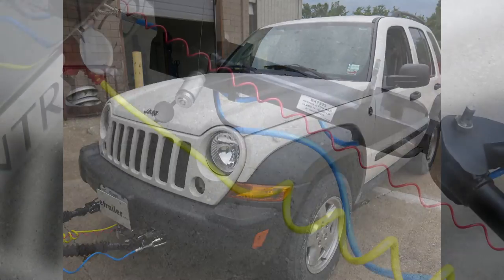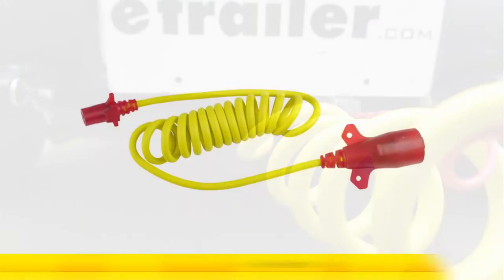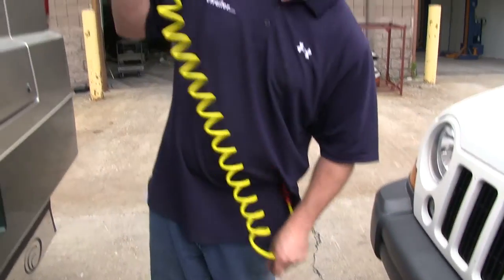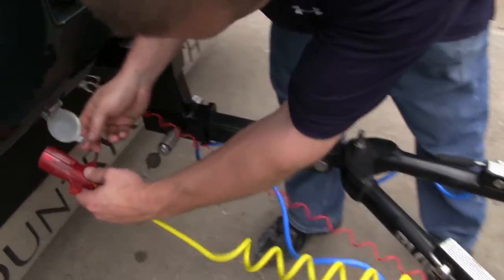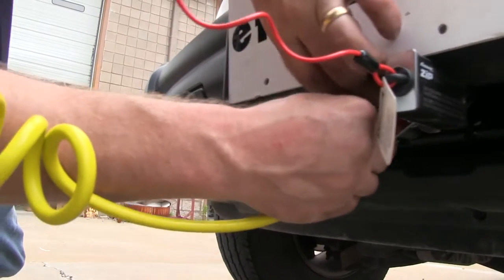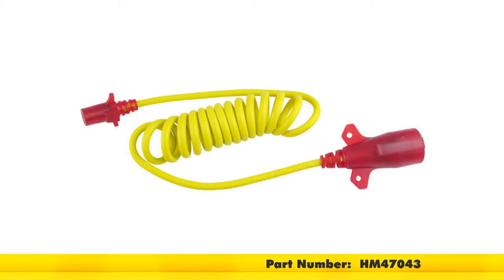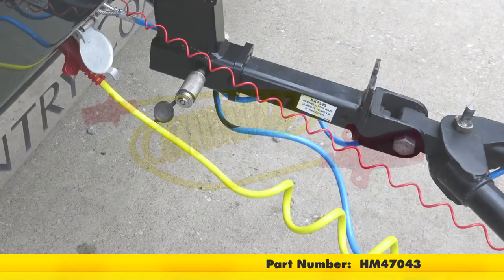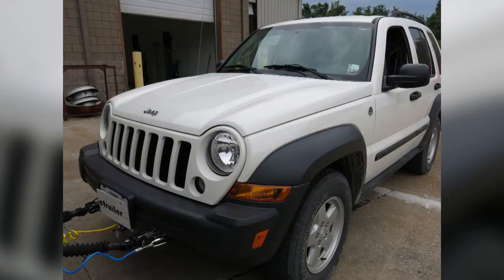Set up: Hopkins Endurance Flex-Coil Trailer Connector Adapter w/ Nite-Glow on a 2007 Jeep Liberty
Click for more info and reviews of this Hopkins Flat Tow Wiring Harness:

Today on our 2007 Jeep Liberty we'll be installing the Hopkins Endurance Flex-Coil Trailer Connector with Nite-Glow, 7-pole to 4-pole in the 8-foot long, part number HM47043. To begin with, you'll want to stretch out the cord, making sure there's no kinks or knots in it. You'll plug the 7-pin into the back of the motor home. You'll put the 4-pin round into the connection on the towed vehicle. Now we'll go ahead and test the lights to make sure that they're functioning properly. As you will see, the running lights work, as well as the right and left blinker, as well as the stop lights. That'll complete the installation of the Hopkins Endurance Flex-Coil Trailer Connector Adapter with Nite-Glow, 7-pole to 4-pole in the 8-foot long, part number HM47043, on our 2007 Jeep Liberty. .